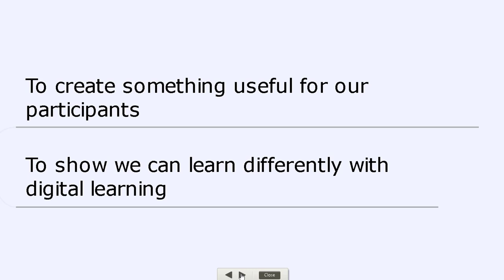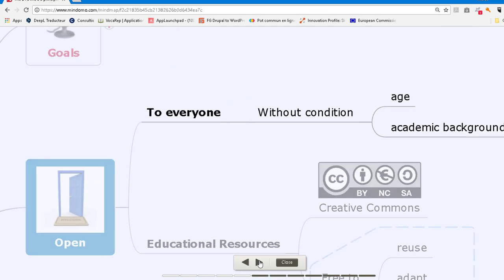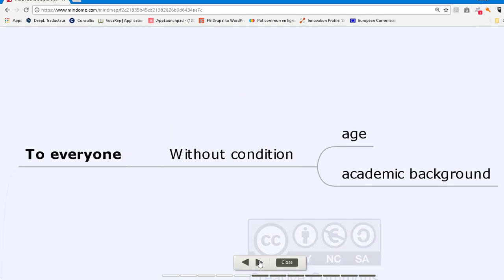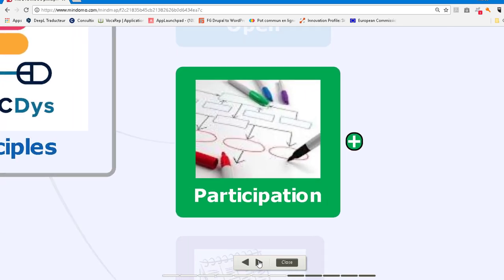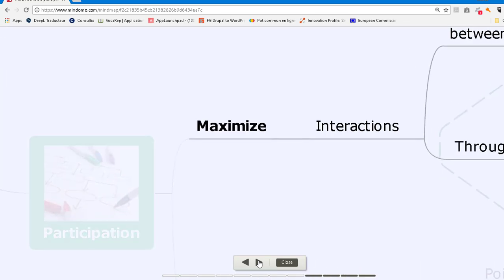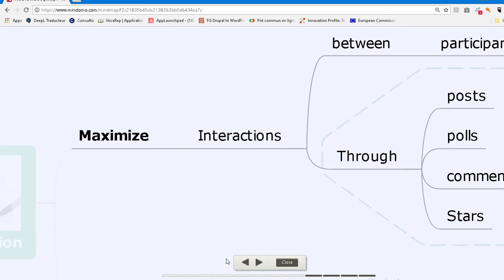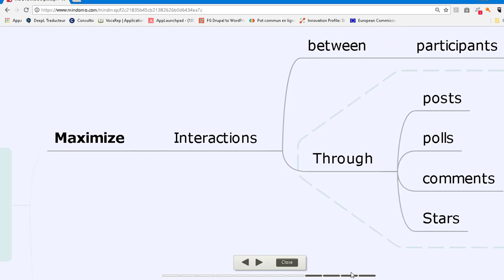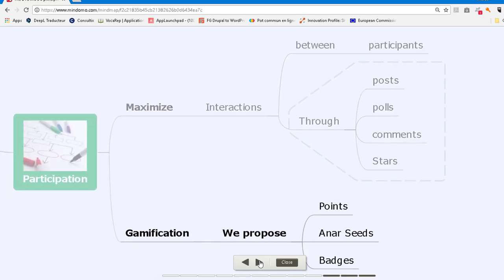The MOOC Dys Principles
What are the principles of our MOOC Dys ?
Find out here what are our goals, our openness, the way we share our ressources, the duration of the free and open online course, etc.
The MOOC Dys is an online training course on Specific Learning Dysorders like dyslexia, dysphasia or dyspraxia.
It is free and open to everyone without any condition of age or degree.
We offer two learning paths : family and professionals.